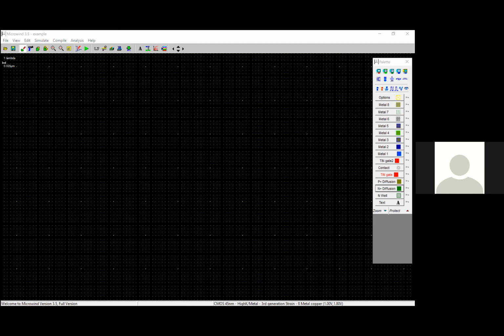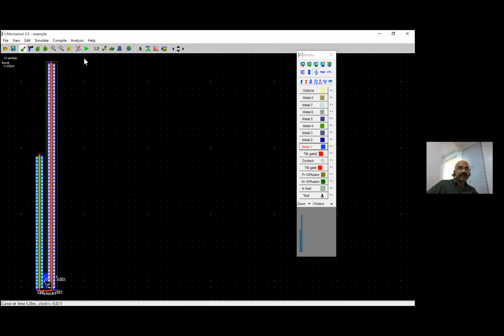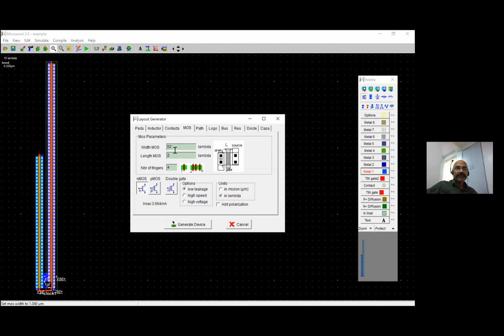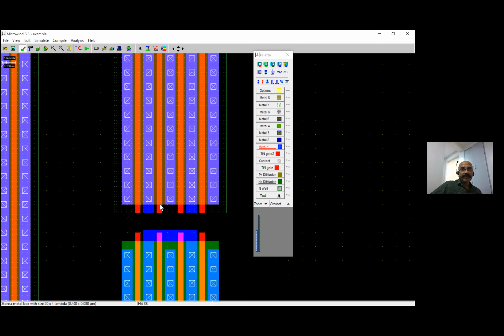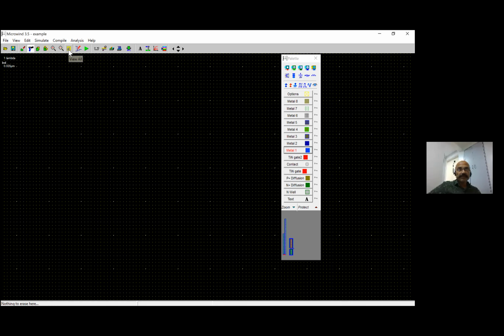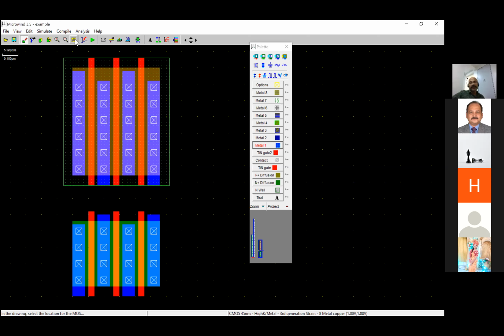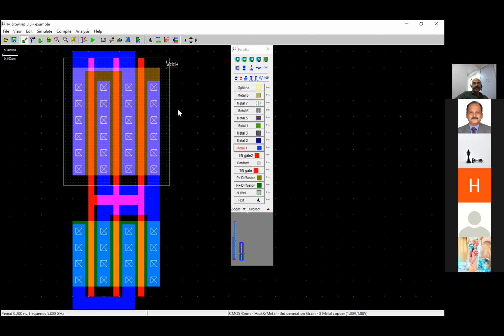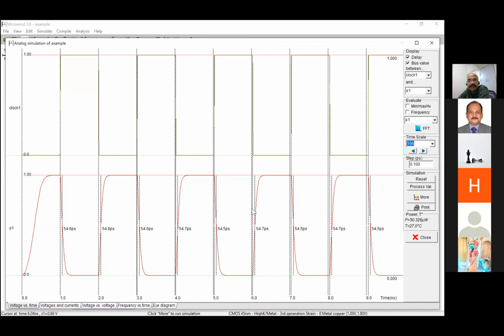CMOS VLSI DESIGN USING MICROWIND DAY 3 3